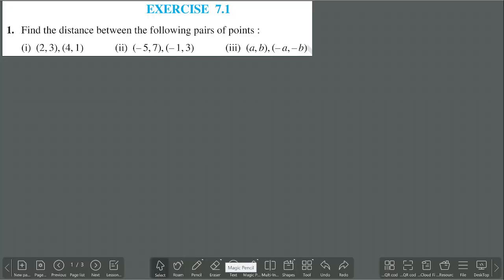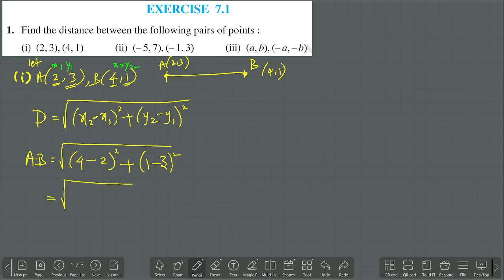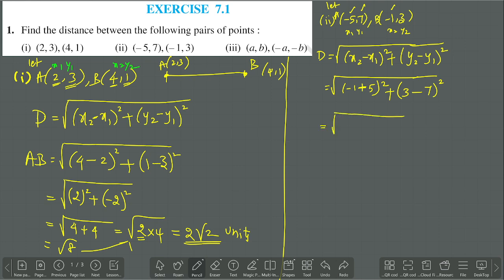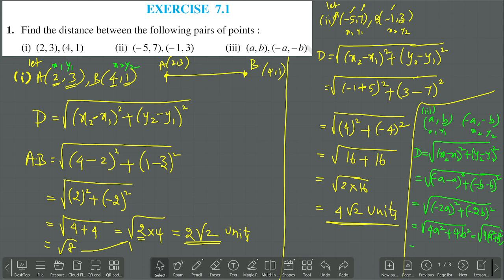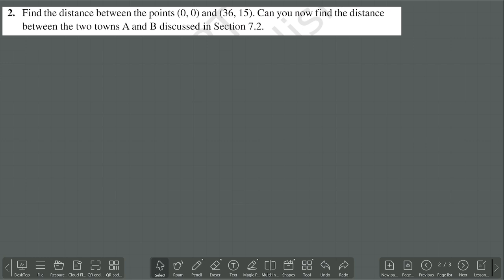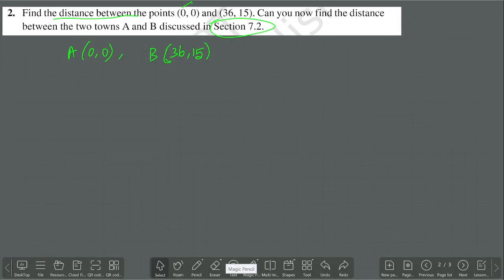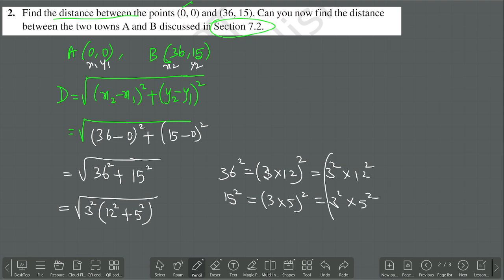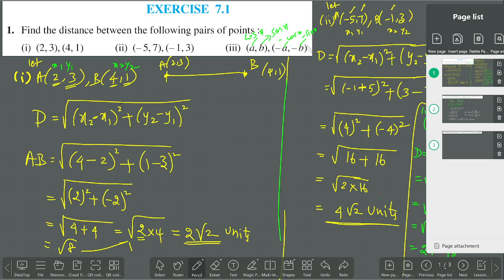Class 10 Maths Exercise 7.1(1,2)